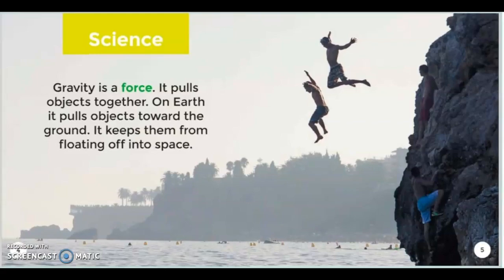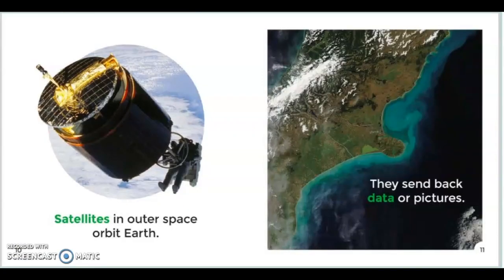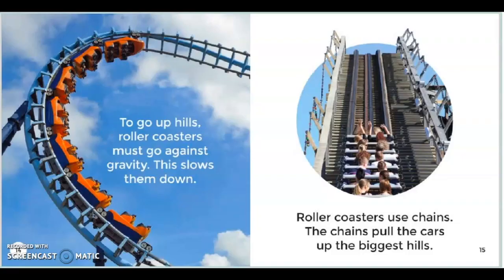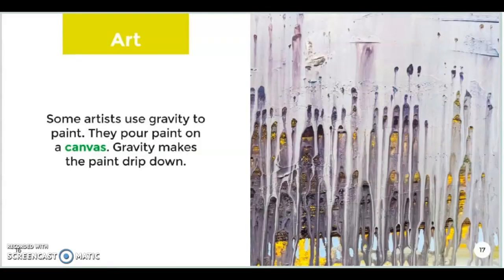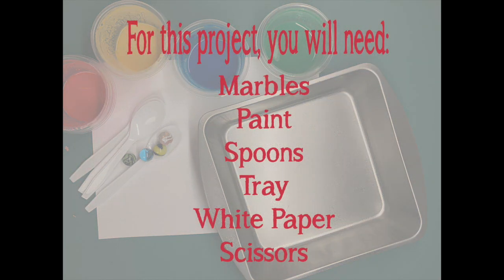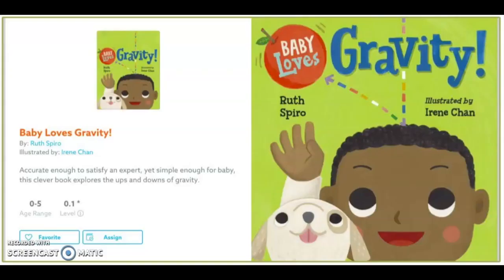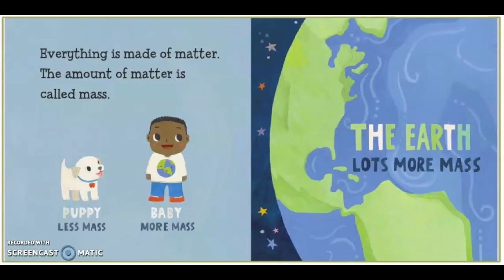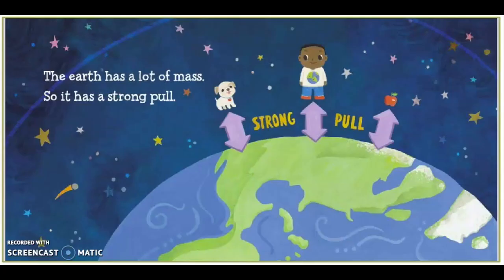mini make marble painting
Join me as I paint using marbles!